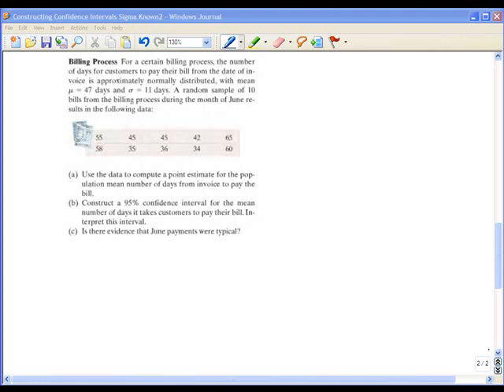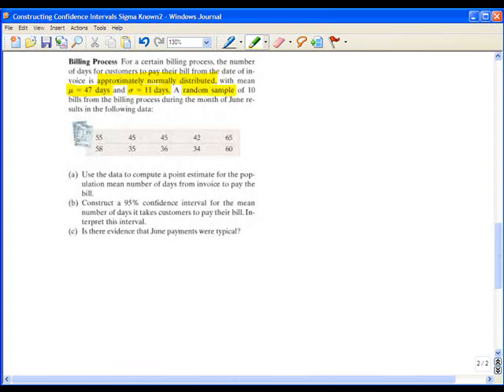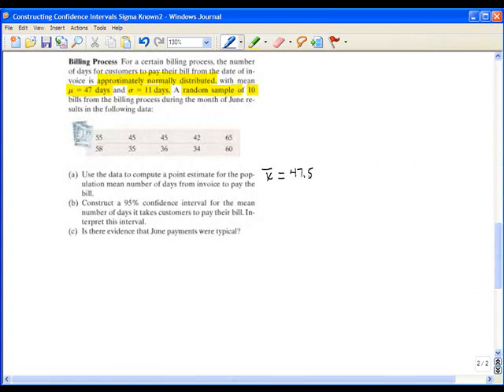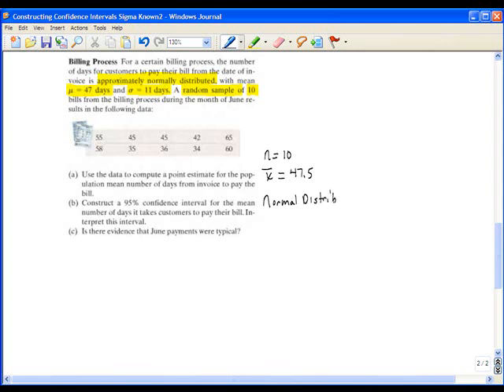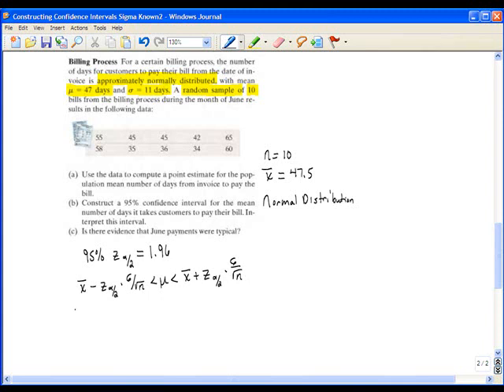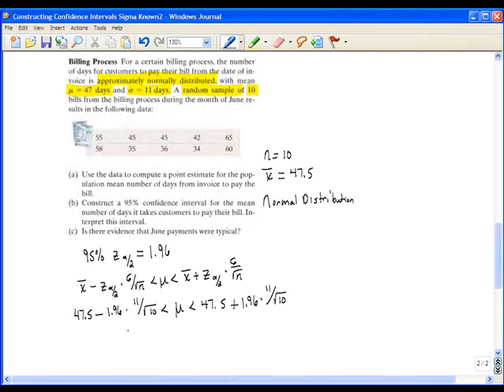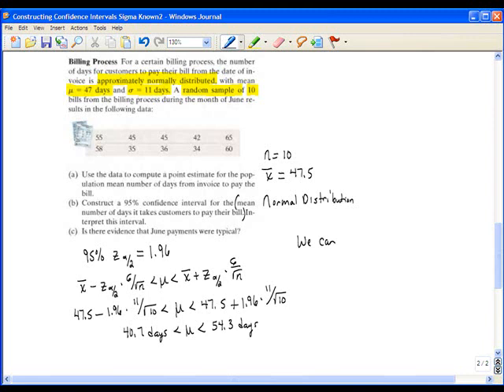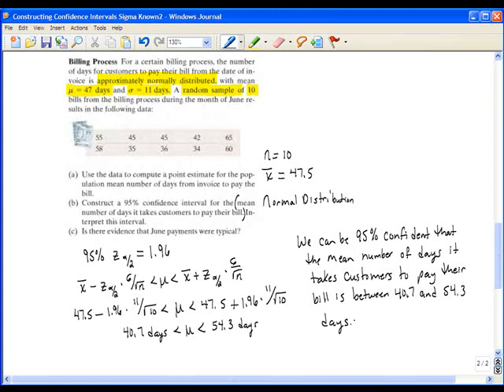Example #2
Example #2: Constructing confidence intervals when the population standard deviation is known.